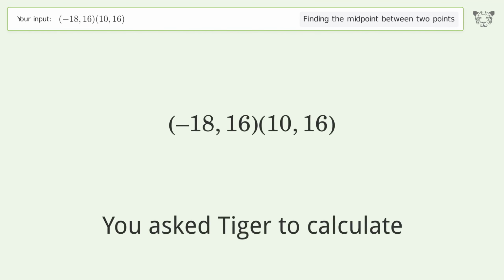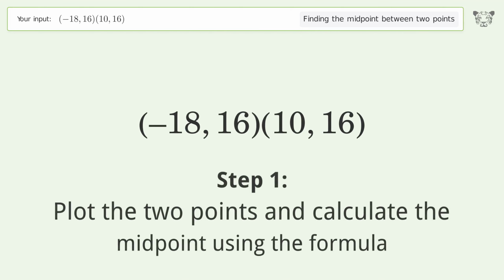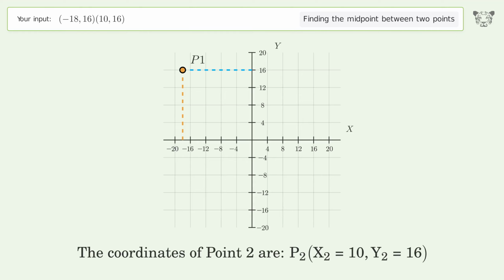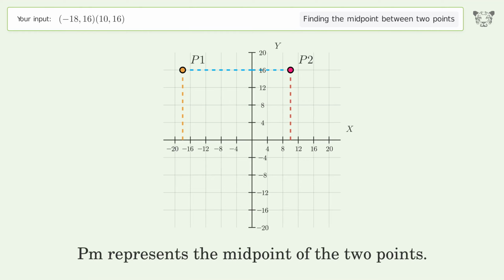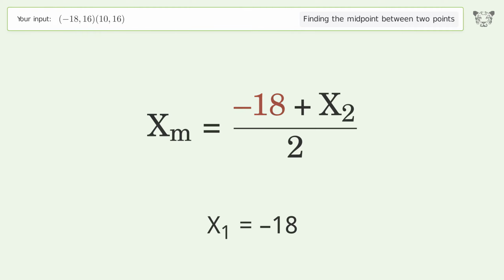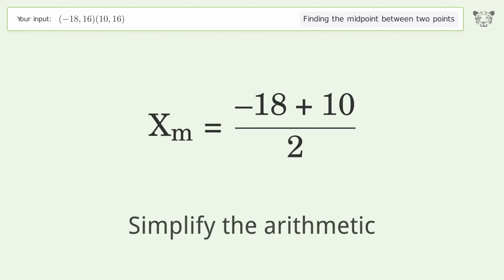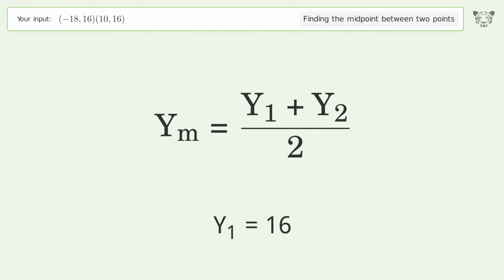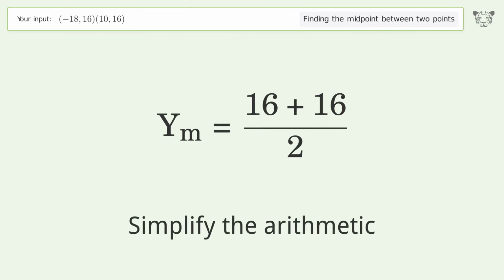Find the midpoint between two points p1 (-18,16) and p2 (10,16): Step-by-Step Video Solution